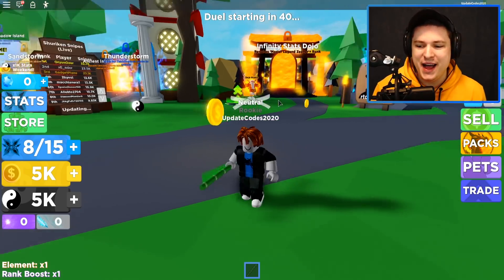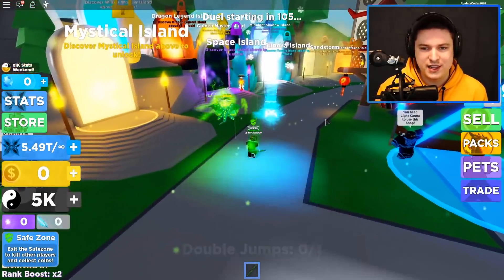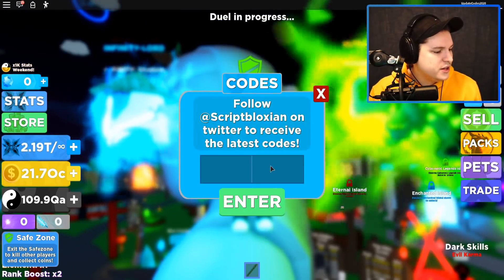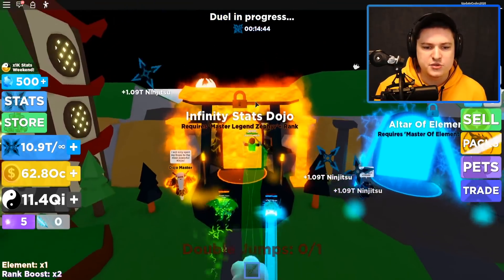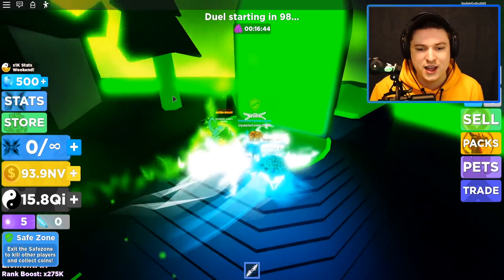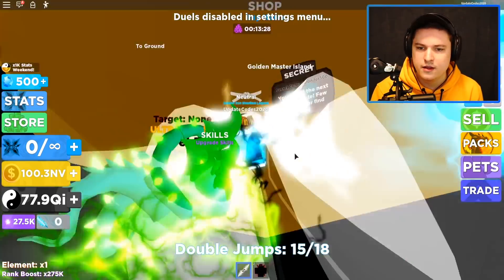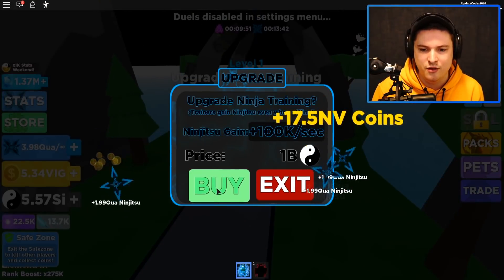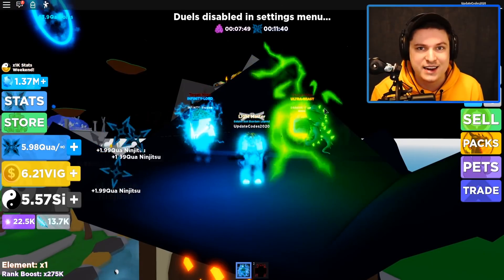ALL 30 FREE PERMANENT ISLAND UNLOCK CODES IN NINJA LEGENDS! Roblox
ALL 30 FREE PERMANENT ISLAND UNLOCK CODES IN NINJA LEGENDS! Roblox Today in roblox ninja legends we are checking out all the up to date codes and free permanent island unlock!
✨ Use Star code DEFILD when you buy Robux (Desktop Only)!